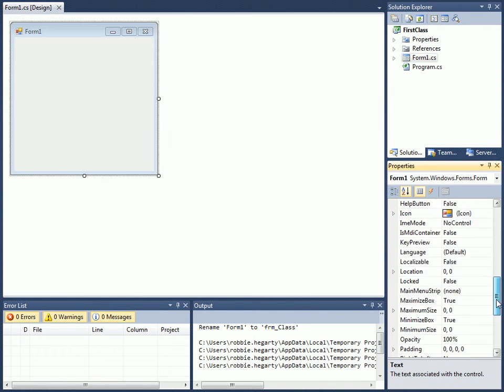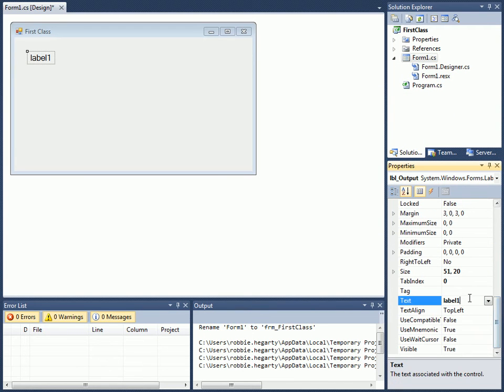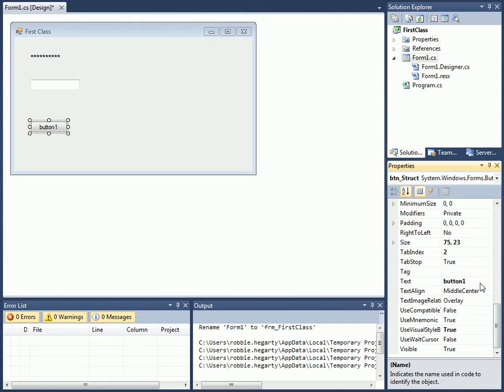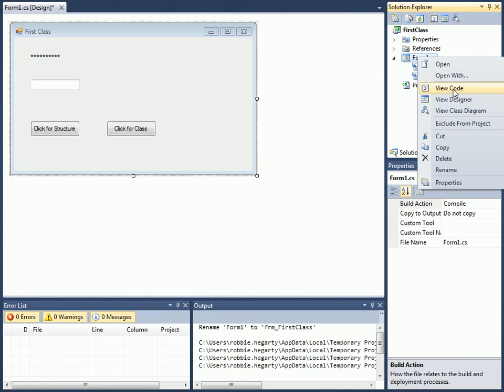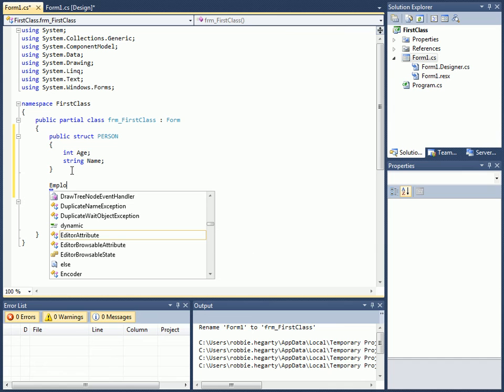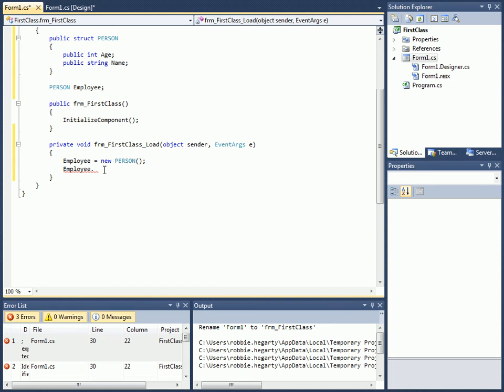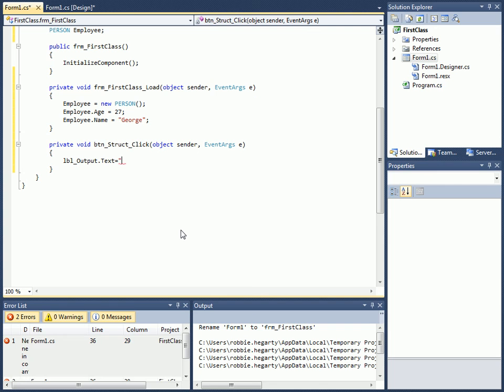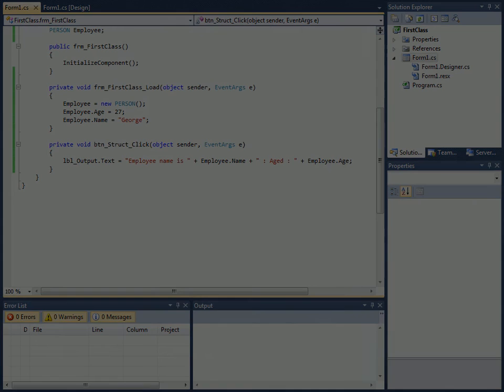1 Define a structure